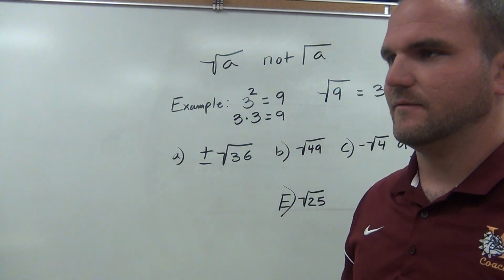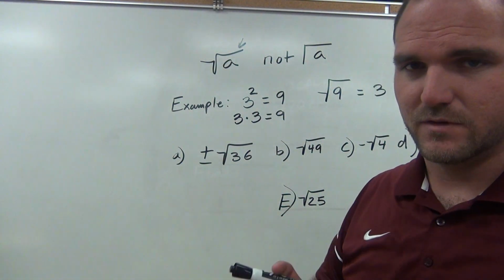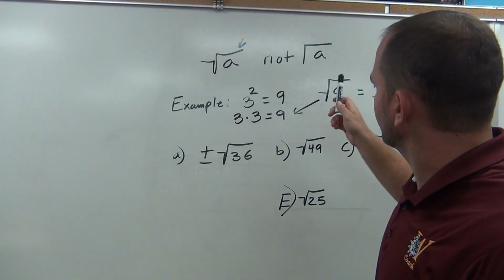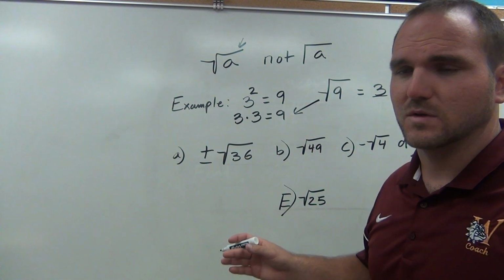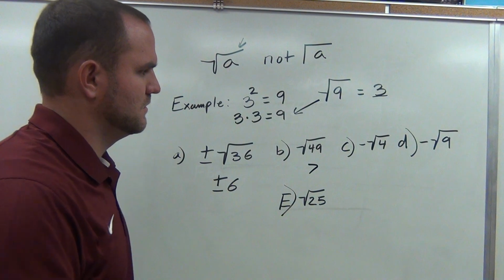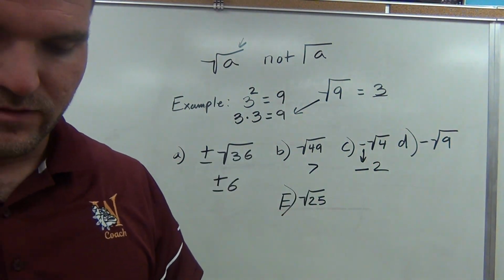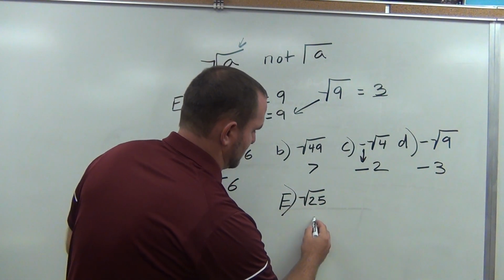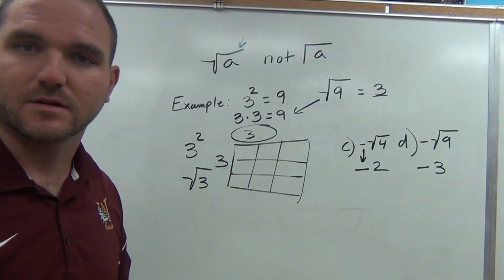Square roots and Irrational numbers